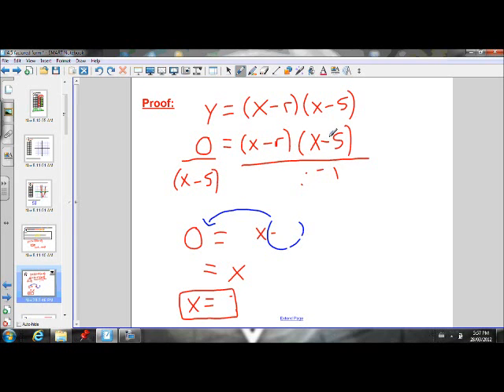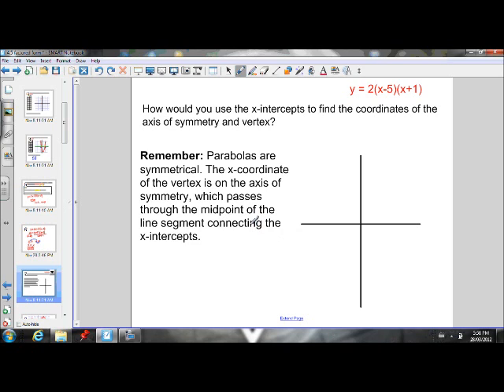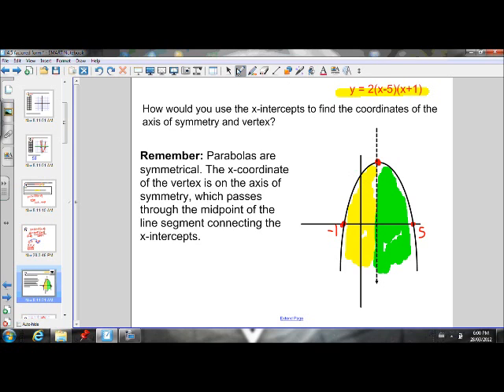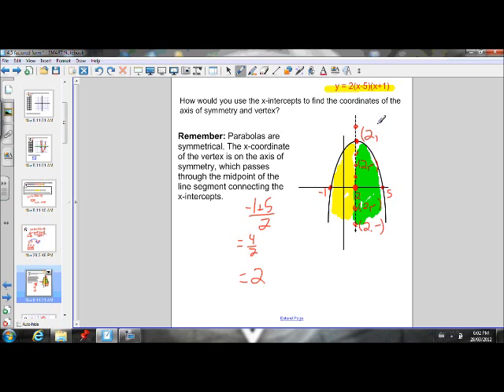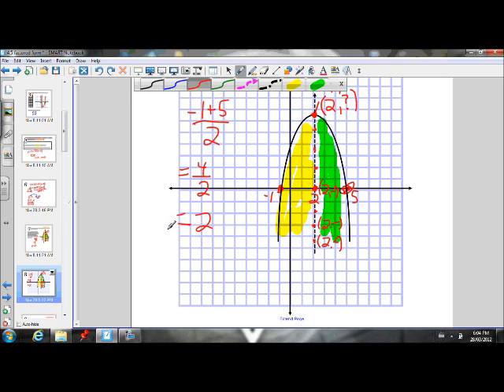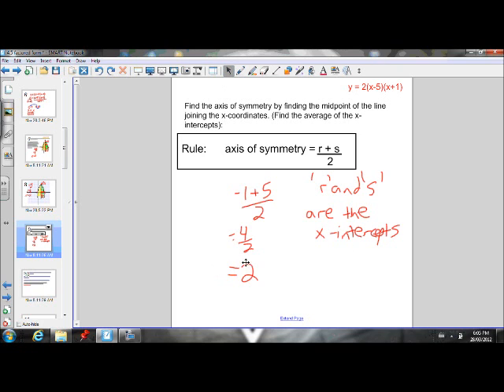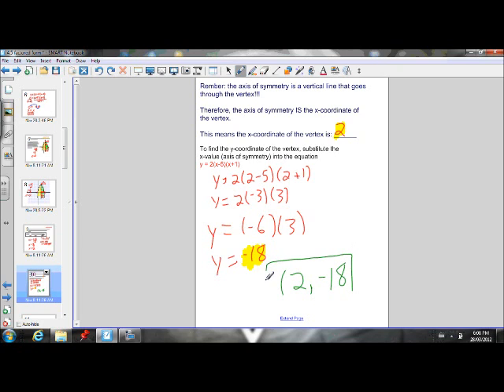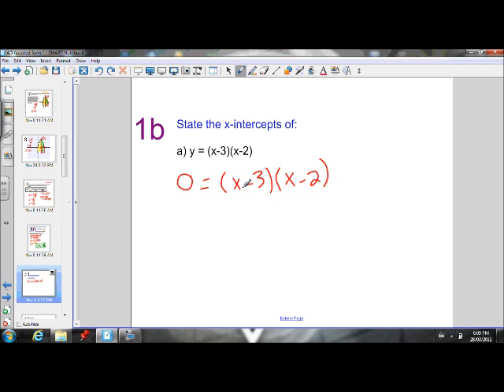4.5 Day 1 - Factored Form - sketching the graph (part 2).wmv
4.5 Day 1 - This tutorial teaches you how to find the x-intercepts, axis of symmetry, and vertex of a quadratic in factored form. It then shows how to sketch the graph.